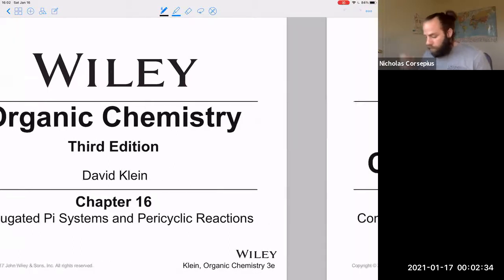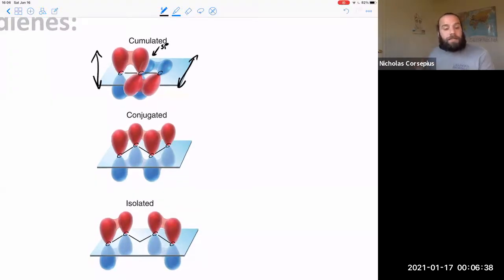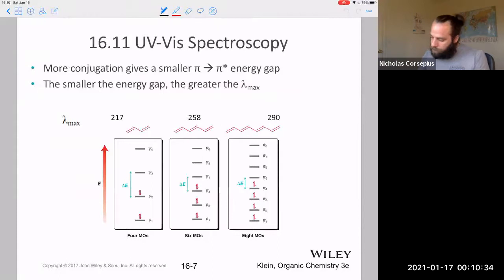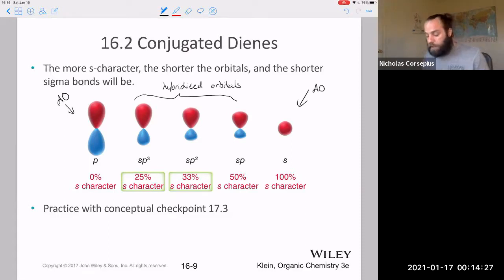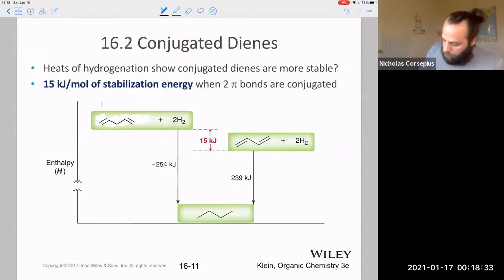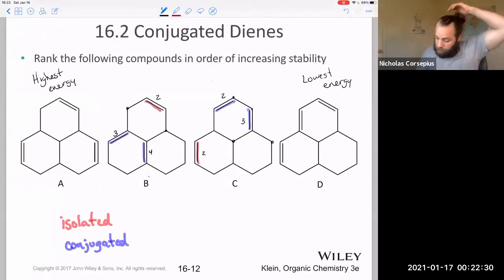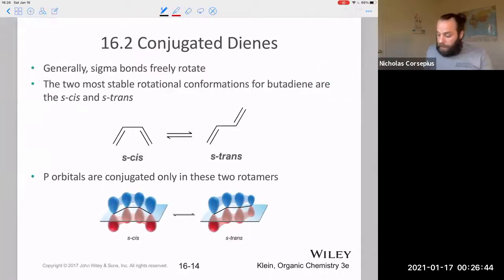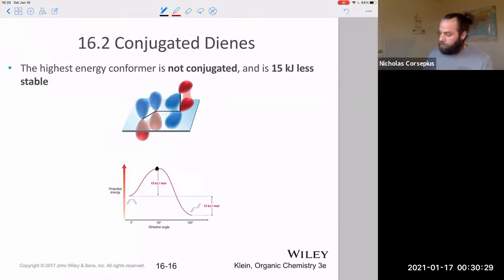Ch 16 Introduction to Dienes